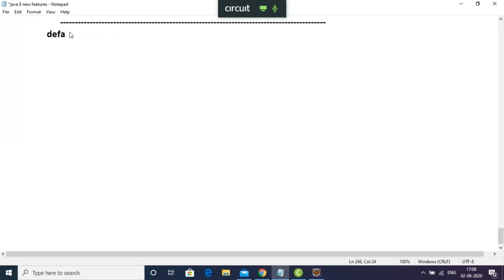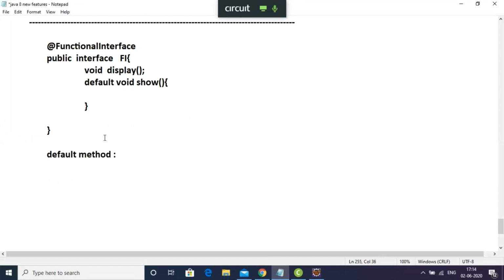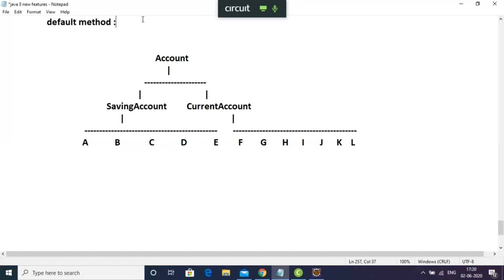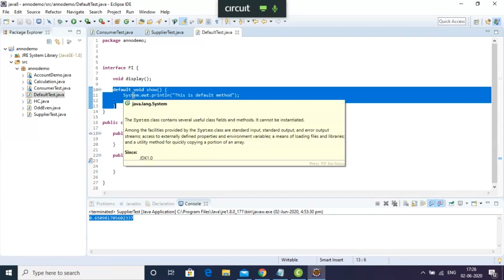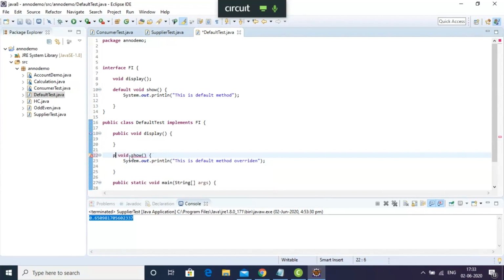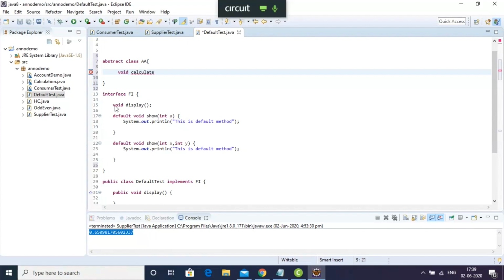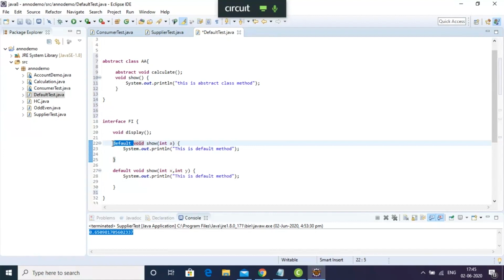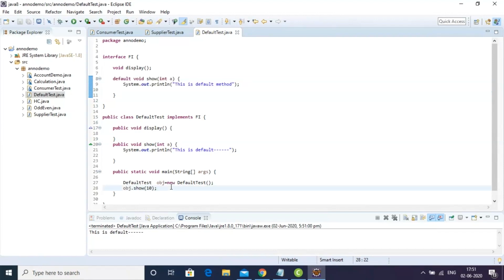05. In this tutorial , i am going to discuss about Default Method inside interface.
# Default Method inside interface
Java 8 introduced powerful features that significantly enhanced productivity, performance, and code readability. The introduction of Lambda Expressions simplified functional programming, reducing boilerplate code. Streams API enabled efficient data processing with a functional style, improving performance for large datasets. Default and static methods in interfaces allowed backward compatibility without breaking existing code. The java.time package offered a modern and robust way to handle date and time. Optional helped avoid null pointer exceptions with a more expressive API. These features made Java more expressive, concise, and aligned with modern programming paradigms, making it essential for today's enterprise and cloud-based applications.

TIMESTAMPS:
1. Java Interface Till Java 7
2. Anonymous Class
3. Lambda Expression
3.1. Thread Program Using Lambda
4. Functional Interface
5. Default Method inside interface
6. Static Method inside interface
7. Stream API
8. Method Reference